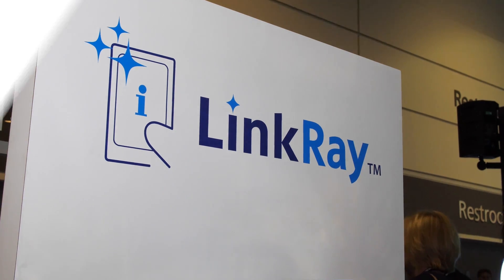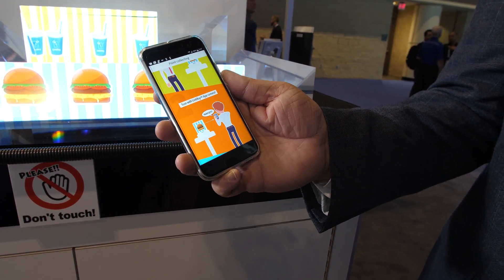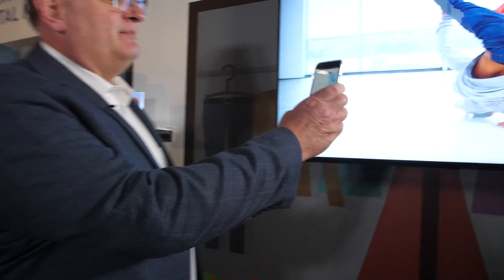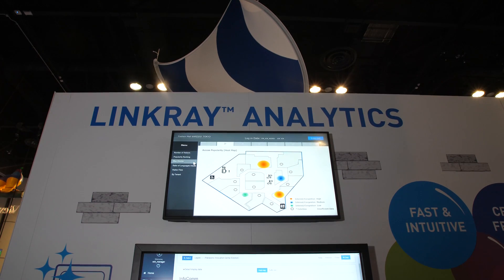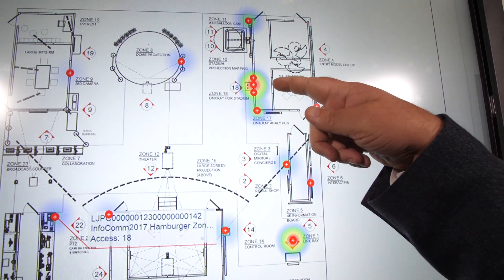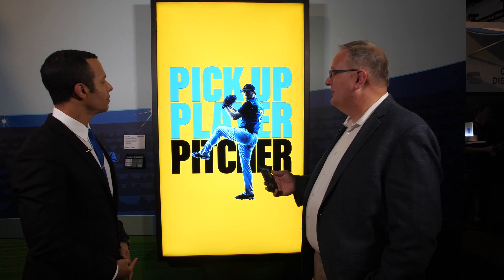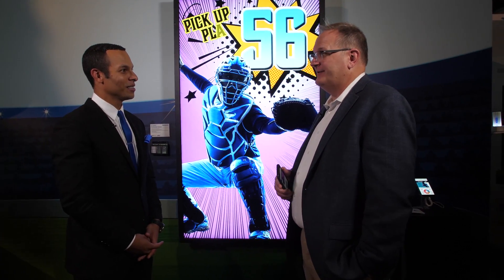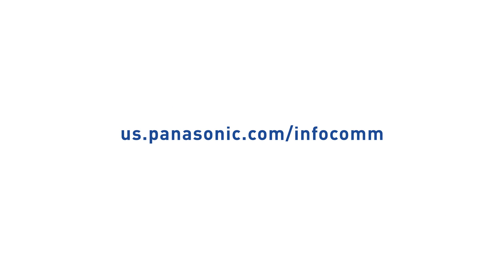LinkRay Technology Delivers Mobile Content at the Speed of Light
LinkRay turns smartphones into smart displays by using LED light sources – such as digital displays to transmit ID codes via
visible light so that virtually any mobile phone can capture it.
LinkRay enabled smartphones interpret these “LightIDs” to deliver personalized content to users in museums, theme parks, and stadiums across the globe.